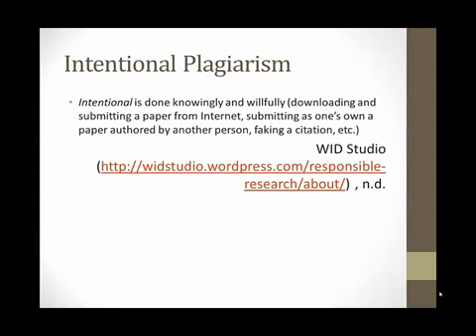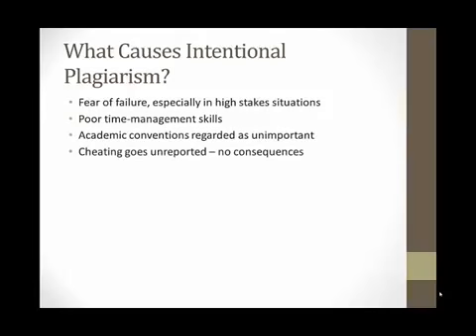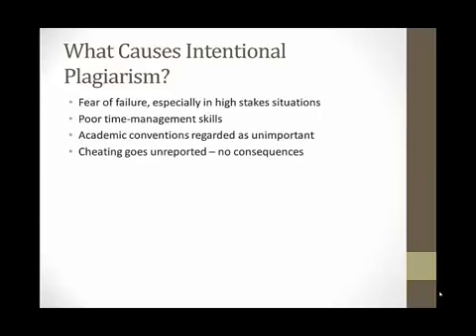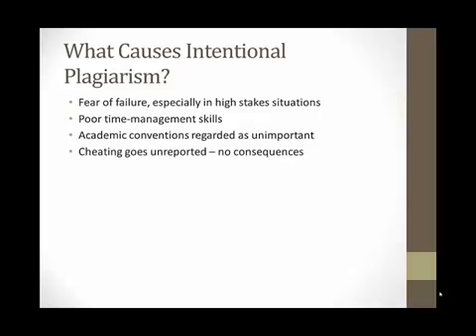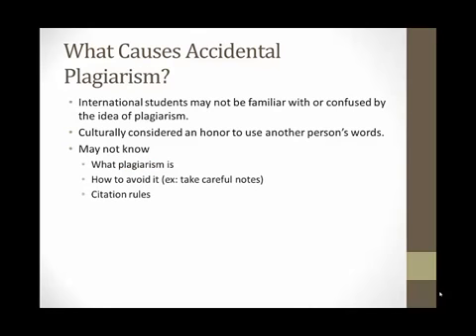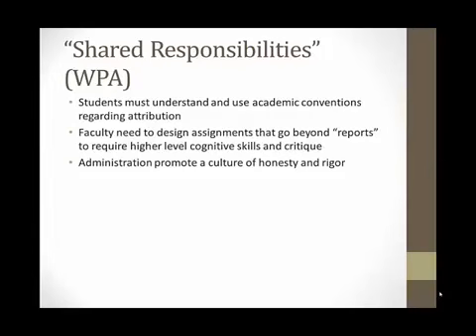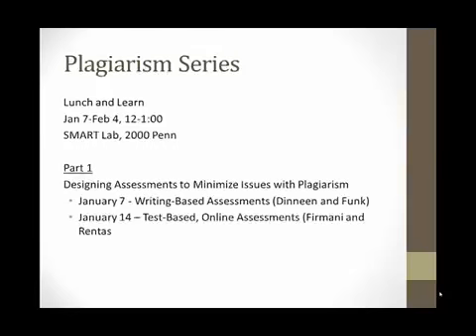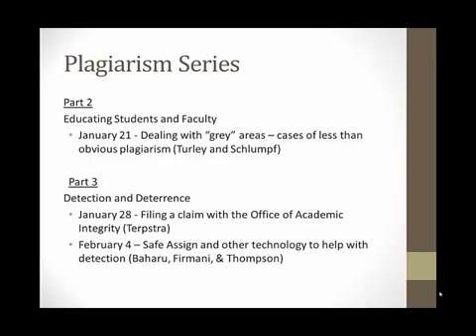Plagiarism Series GW